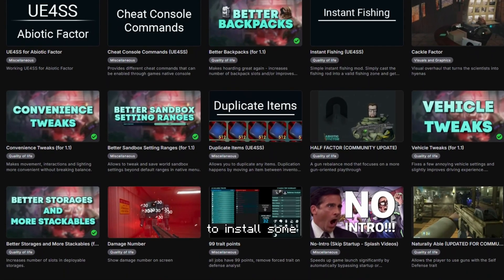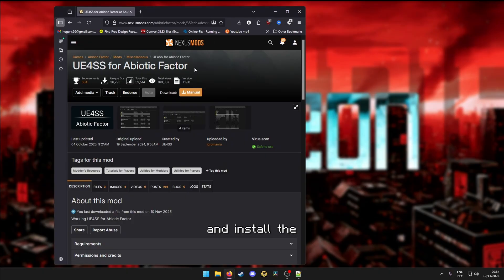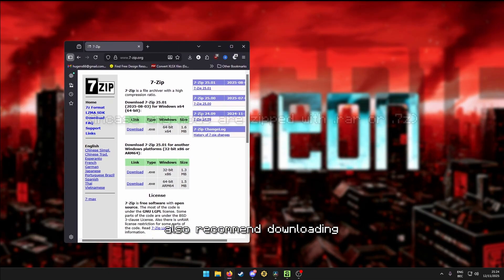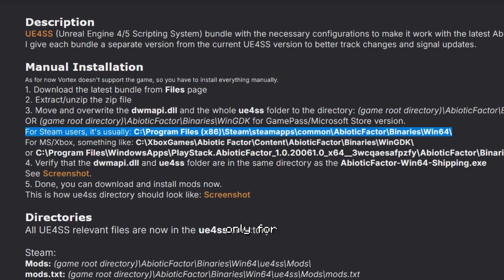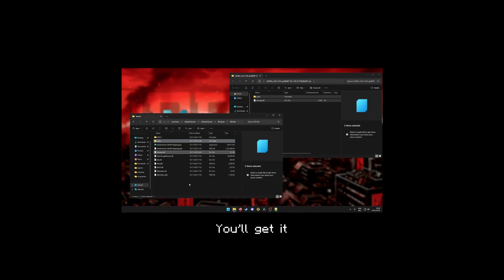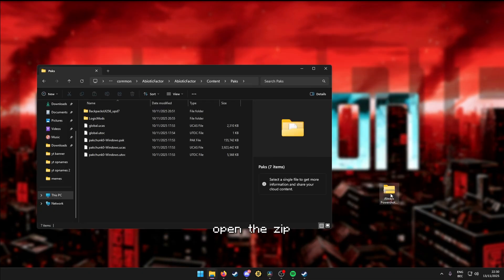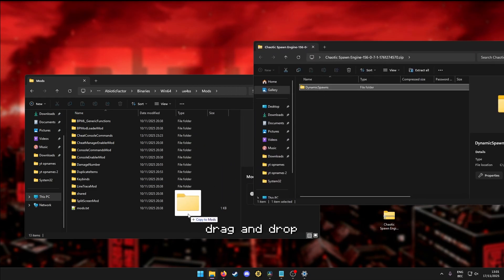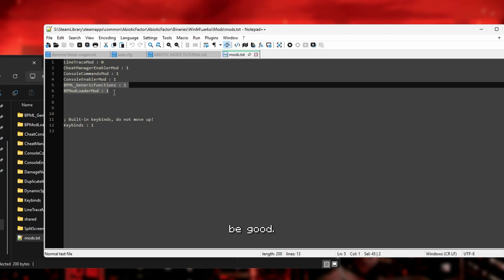Never Struggle Installing Abiotic Factor Mods Again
How To Install Mods in Abiotic Factor! a step-by-step explanation of how to install Abiotic Factor Mods, guaranteeing a seamless installation procedure for all of your desired "improvements".
You can use Nexus mods to get your mods.

(you probably WON'T need 7-Zip or WinRAR, windows file explorer can open .zip files on it's own)

HOW TO Install UE4SS (required for most mods)
1. Download the latest UE4SS bundle.
2. Open the ZIP.
3. Drag dwmapi.dll + the ue4ss folder into: …\AbioticFactor\Binaries\Win64\ (same folder as AbioticFactor-Win64-Shipping.exe)
4. Done — UE4SS is installed.

HOW TO install mods (2 examples)
A) UE4SS Script Mods
1. Usually say: “Place in UE4SS Mods folder”
2. Open the mod’s ZIP.
3. Drag the entire mod folder into:
…\ue4ss\Mods\
4. Make sure the mod has its own folder (not loose files).

B) PAK Mods
1. Usually say: “Drop into Paks folder”
2. Open the ZIP.
3. Drag the .pak file into:
…\AbioticFactor\Content\Paks\

**And ALWAYS follow the mods description!**

0:00 Intro
0:39 Download UE4SS
1:19 Recommended
1:29 Installing UE4SS
2:36 Download Mods
3:12 Installing "Paks" Mods WITHOUT 7-zip / WinRAR
3:30 Installing "Paks" mods WITH 7-zip / WinRAR
3:45 Installing "UE4SS" mods
4:52 End